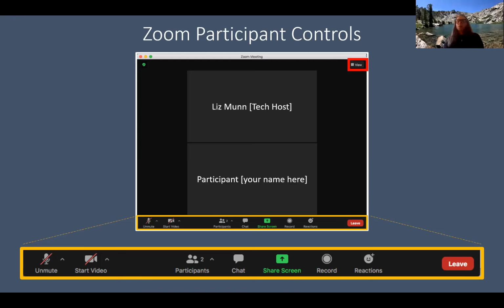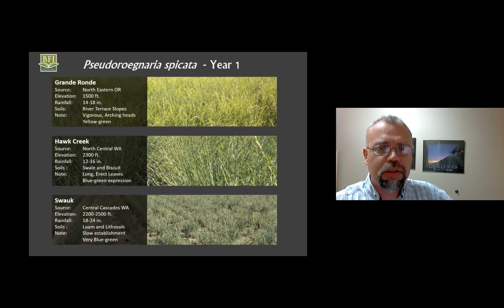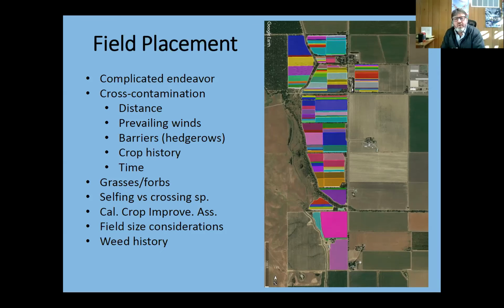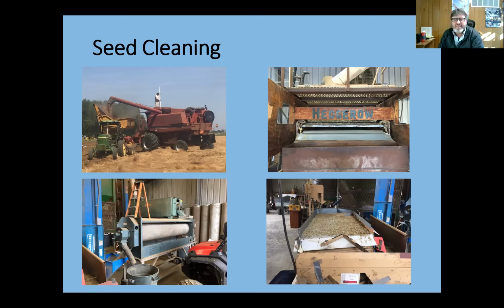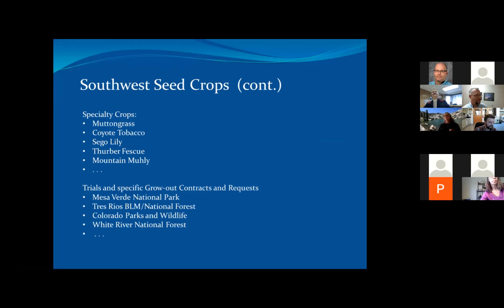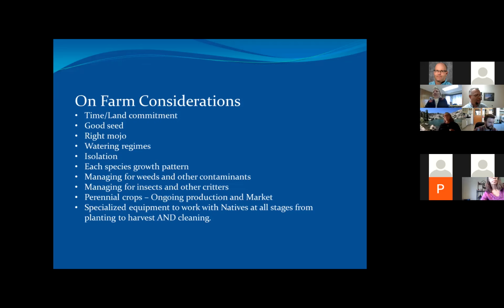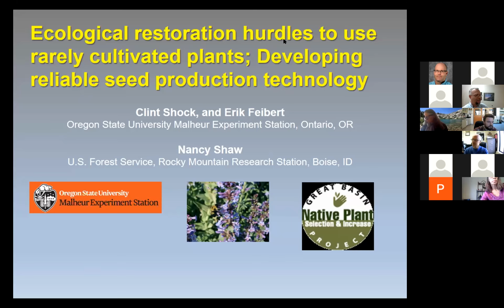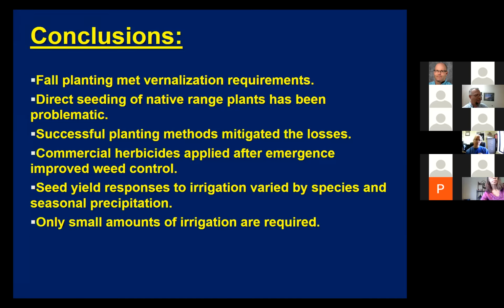2021 Nevada Native Seed Forum - Day 1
The Nevada Native Seed Partnership hosted the 5th Annual Nevada Native Seed Forum March 16-17, 2021. Day 1 discussed growing native seed.